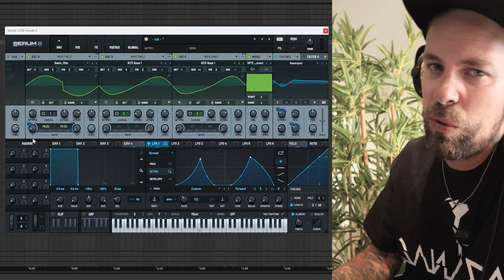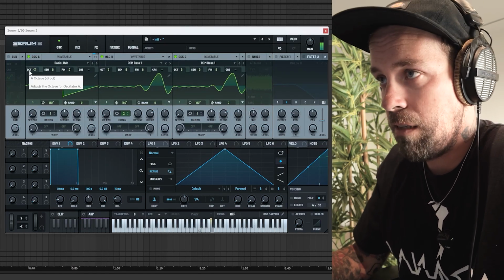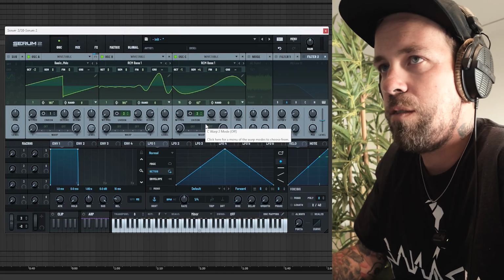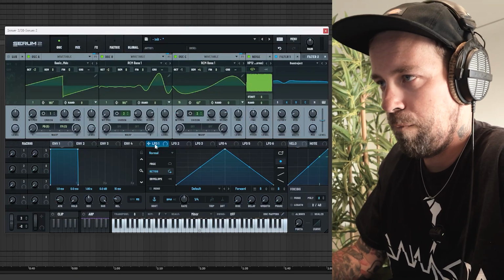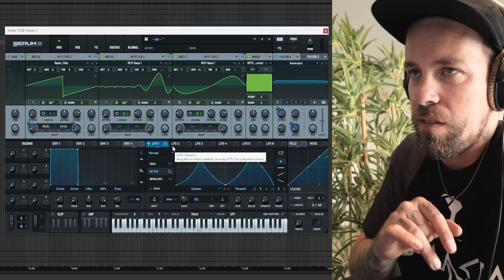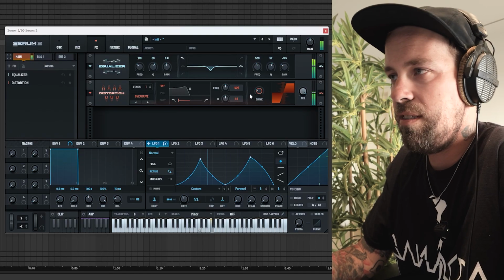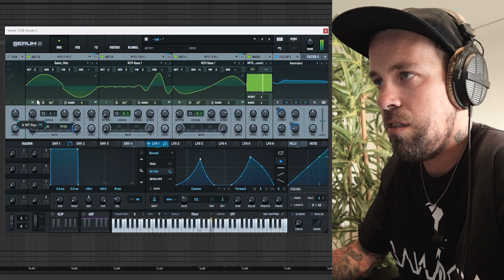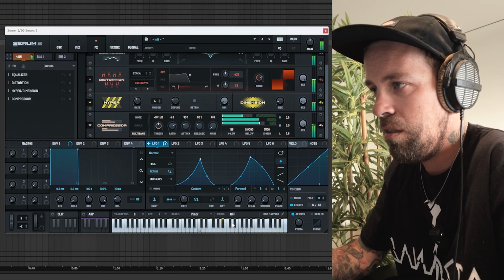How to Make a Talking Neuro Bass in Serum 2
In this video, learn how to create a talking neuro bass in Serum 2 that sounds like it’s speaking to you. Discover how to manipulate modulation and vocal-like textures to achieve that unique talking bass sound used in top DNB tracks.

Related written guide: How to Make Neuro Basses Like Noisia in Vital